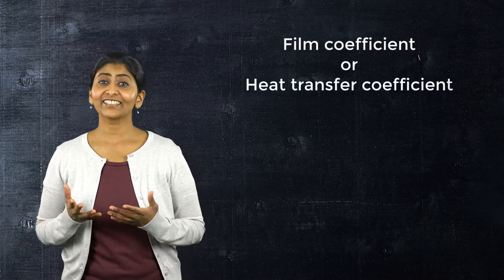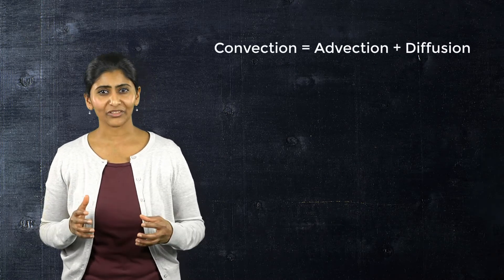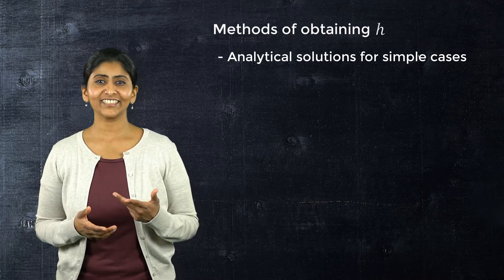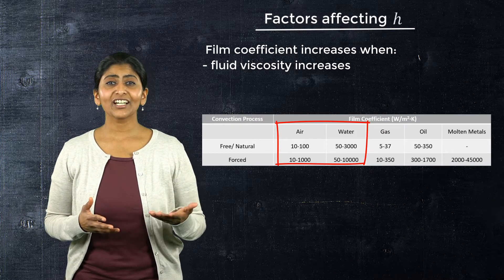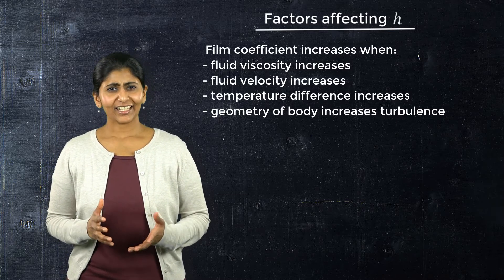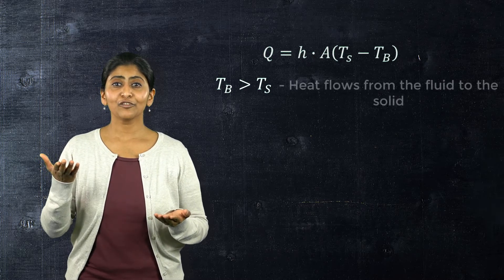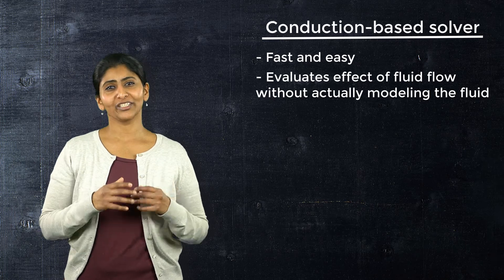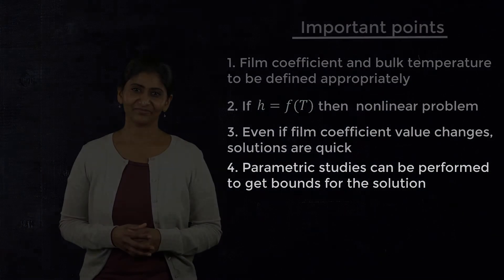Film Coefficient — Lesson 2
This video lesson discusses how a heat transfer coefficient called the film coefficient is used in a conduction-based solver to calculate thermal convection. The film coefficient is the heat flux required to cause a unit temperature difference between a solid body and a fluid flowing over the surface of that body. This lesson is part of the Ansys Innovation Course: Thermal Convection in Heat Transfer. To access this and all of our free, online courses — featuring additional videos, quizzes and handouts — visit Ansys Innovation Courses